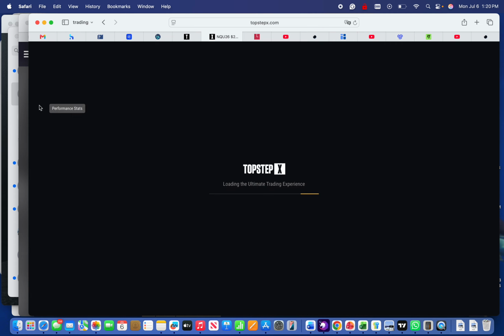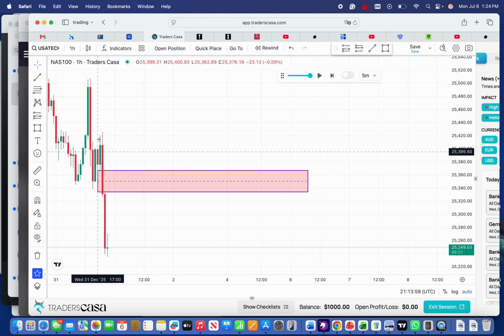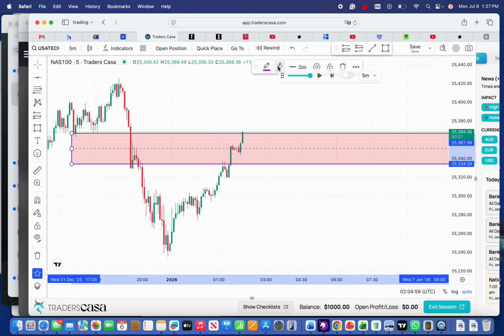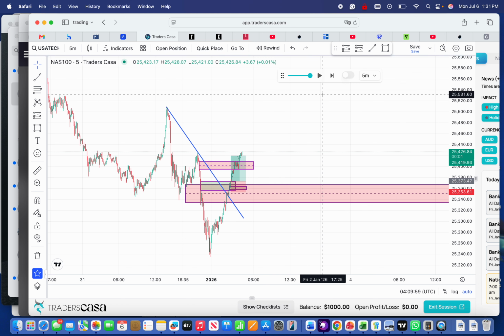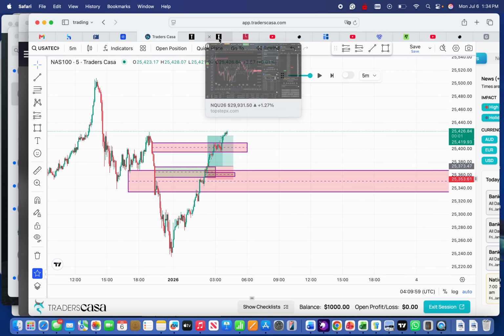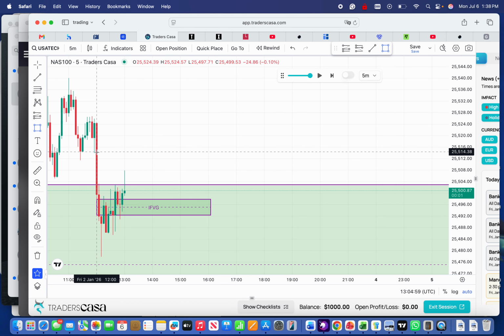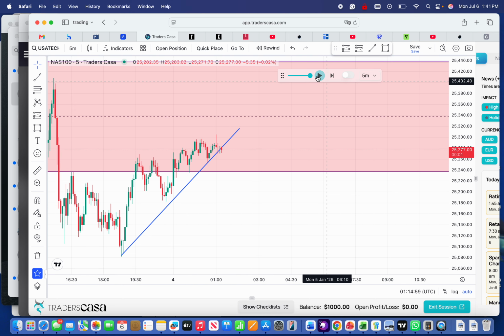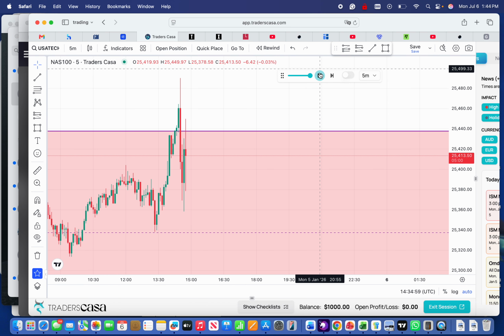how to trade my strategy